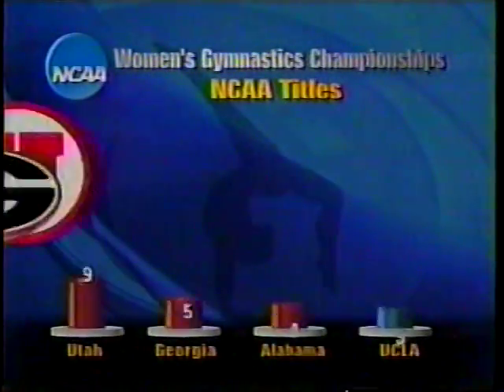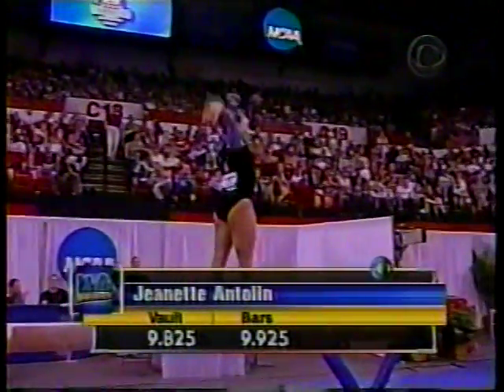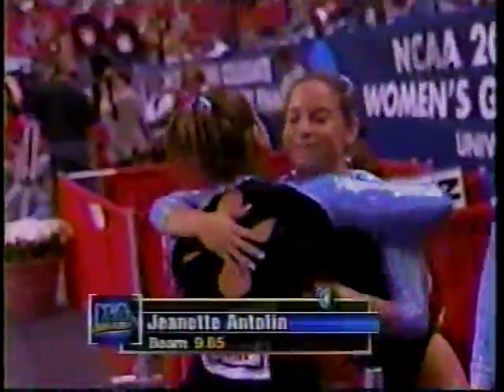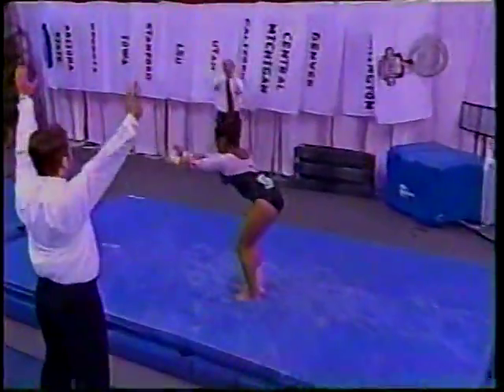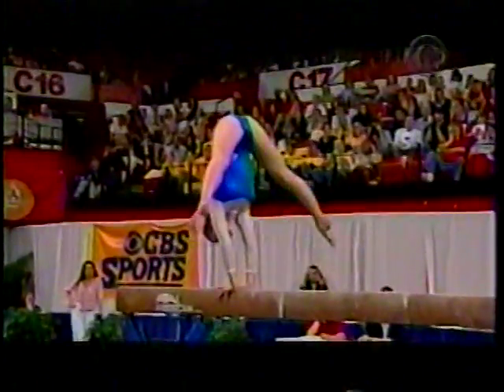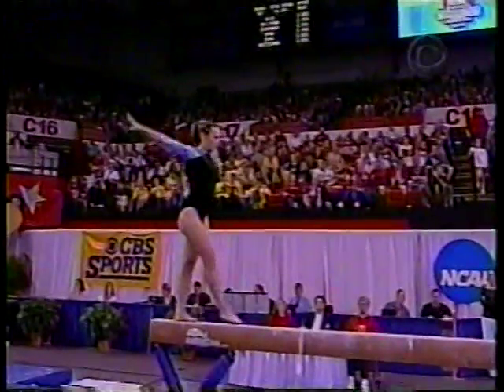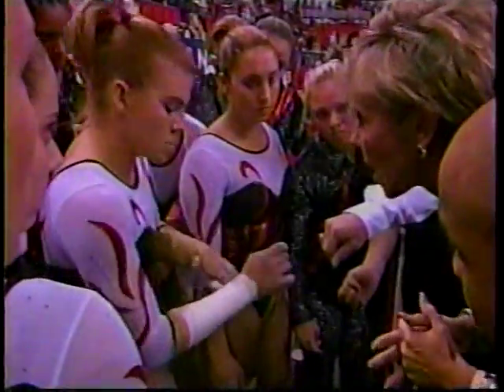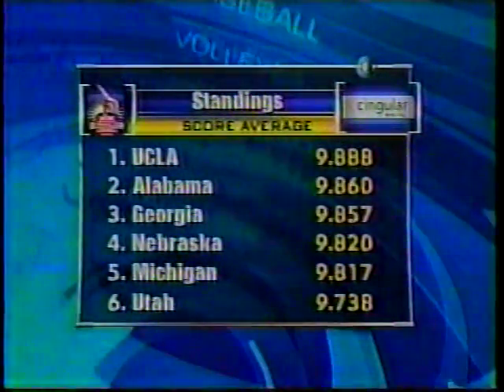2003 NCAA Gymnastics Championships Part 8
2003 NCAA Gymnastics Championships: Chelsea Kroll VT, Jeanette Antolin BB, Chelsa Byrd UB, Kate Richardson BB